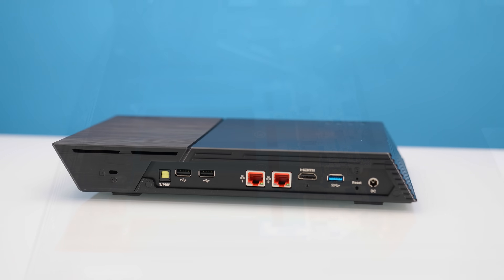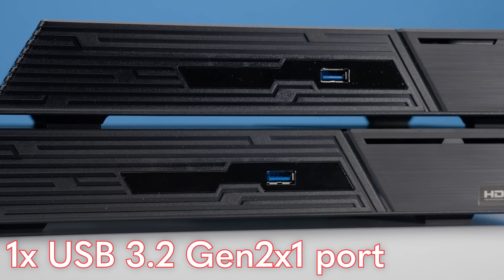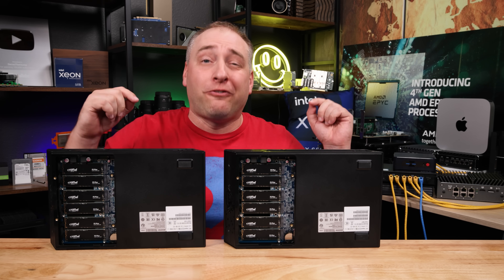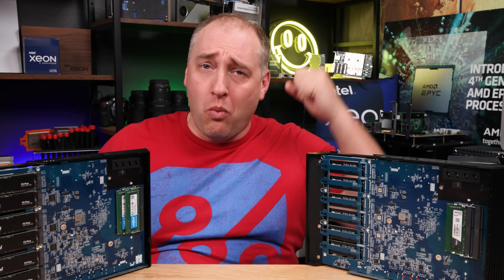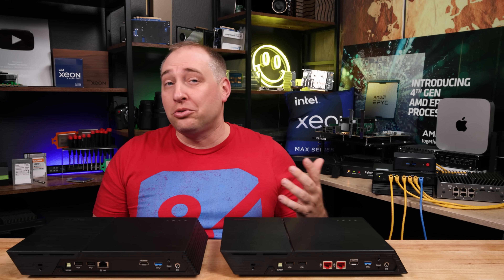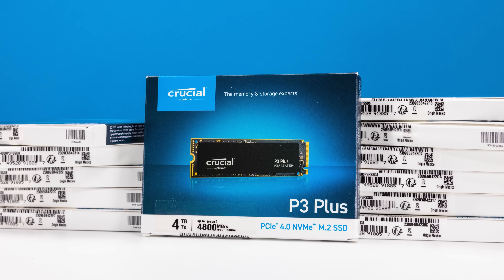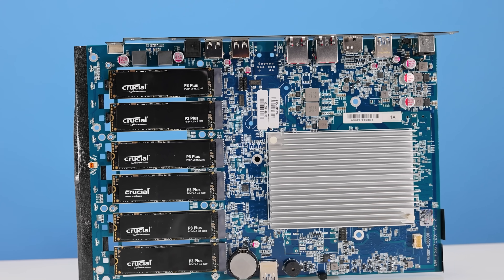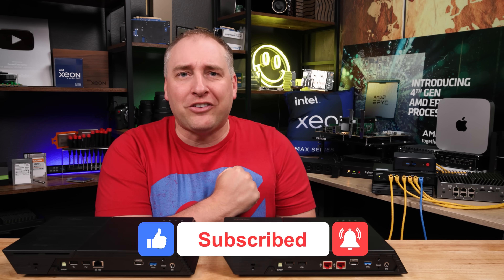Crazy 48TB SSD NAS and Cheap 6TB Version Asustor Flashstor FS67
We take a look at the 48TB Asustor Flashstor 12 Pro and Flashstor 6 all-flash NAS units and see how they are made. The Asustor Flashstor FS6712X 10GbE NAS we fitted with 12x Crucial P3 Plus 4TB M.2 NVMe SSDs for 48TB total. The Asustor Flashstor FS6706T 2.5GbE NAS we fitted with 6x Crucial P3 Plus 1TB M.2 NVMe SSDs as a cheap option. These units are crazy.

- Asustor Flashstor FS6706T
- Asustor Flashstor FS6712X
- Crucial P3 Plus 1TB
- Crucial P3 Plus 4TB
- 16GB Crucial DDR4 Kit

Become a STH YT Member and Support Us

Timestamps
00:00 Introduction
02:39 External Hardware Overview FS6706T and FS6712X
04:48 Internal Hardware Overview FS6706T and FS6712X
08:56 Performance
11:38 Power Consumption and Noise
15:12 Key Lessons Learned
19:04 Wrap-up

Other STH Content Mentioned in this Video